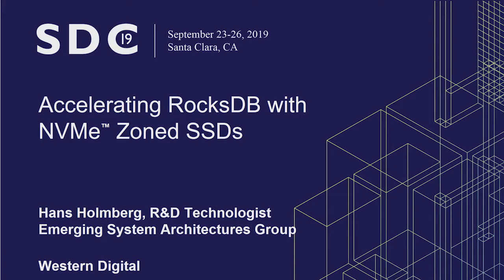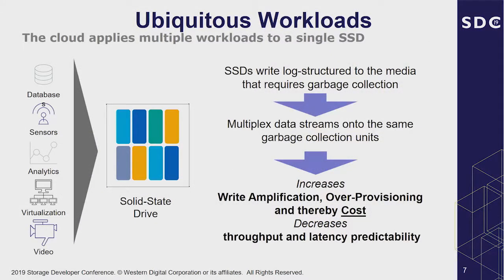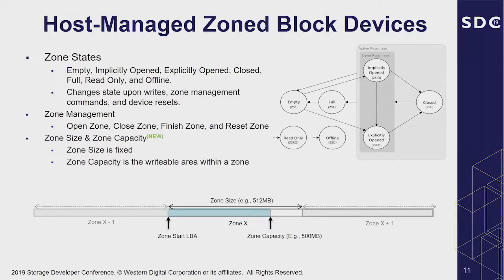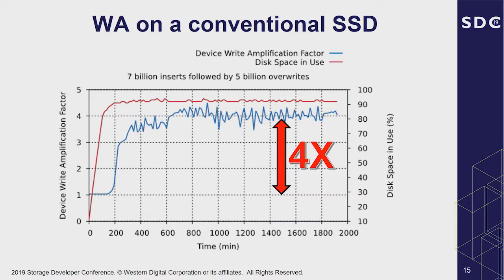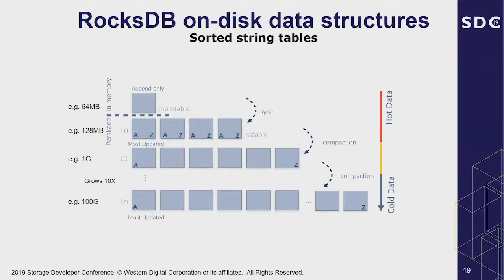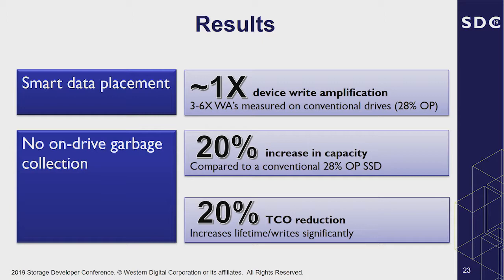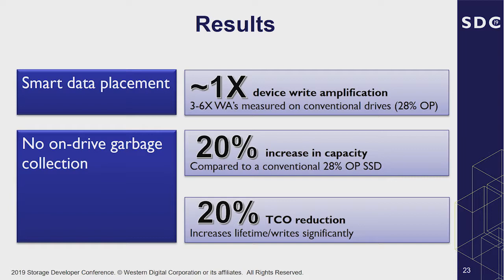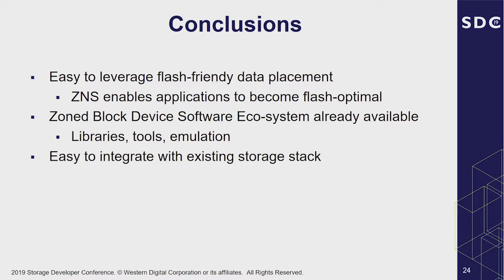Accelerating RocksDB with Zoned Namespaces (SDC 2019)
Zoned Namespaces is an exciting new interface in the NVMe specification. It expose a new storage interface between the host and SSD, in which the SSD exposes a set of sequential write only zones, that the SSD internally can align perfectly to its physical media characteristics. The new interface allows one to minimize SSD write amplification, improve throughput and latency, and extend the life of the SSD. However, to take advantage of it, one much have host support (file-systems and/or applications) that understands the interface, and can make efficient use of it.

In this talk, we show our solution in enabling RocksDB on top of this new type of SSDs, eliminating multiple layers between the SSD and RocksDB. We explain the work we had to do, the tradeoffs, and how to get you started with RocksDB on these new type of devices.

Presented by Hans Holmberg, Technologist, Western Digital Corporation